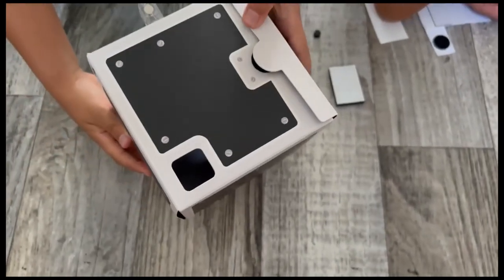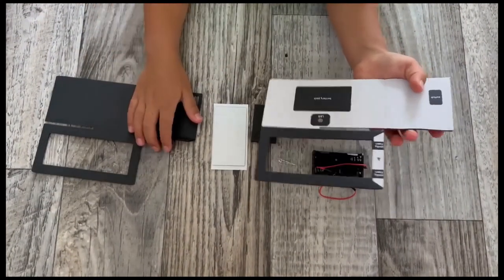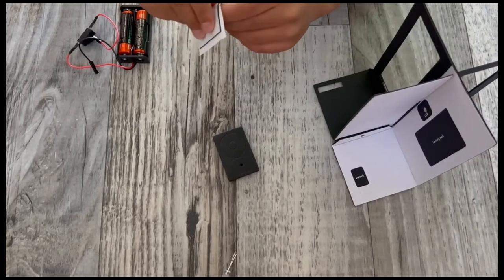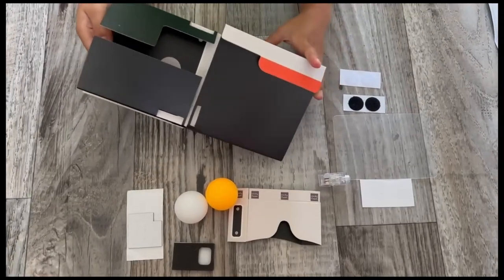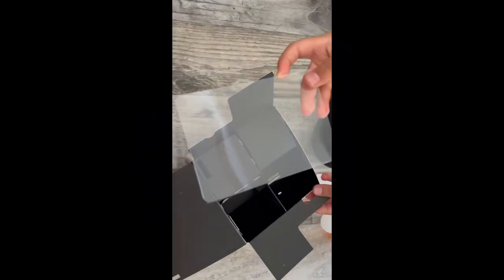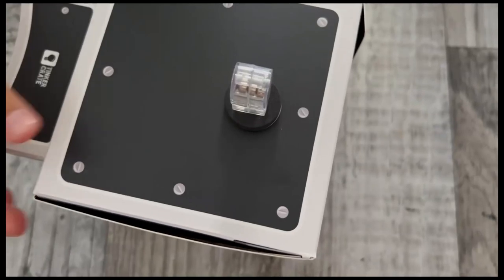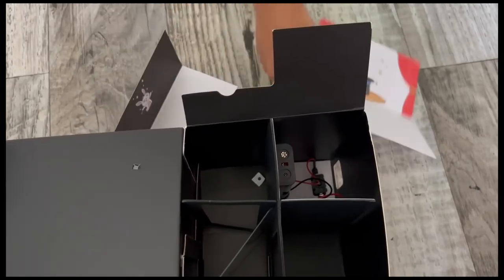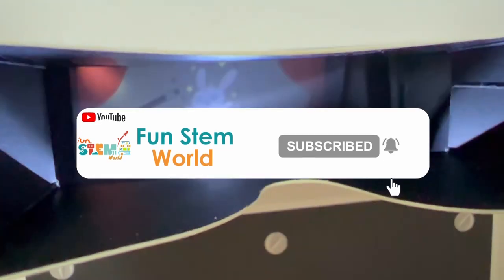How to Build Phantom Projector - Kiwico